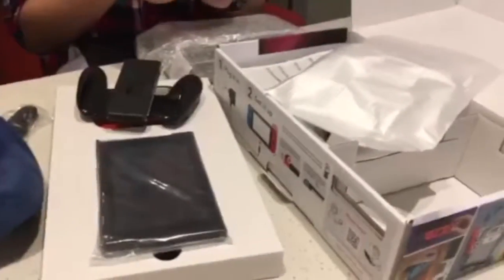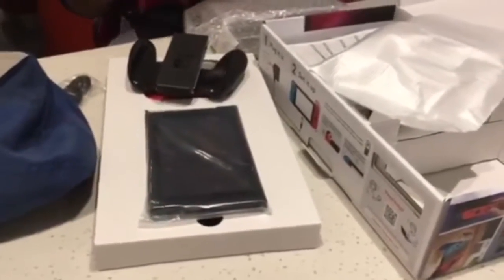Opening My NINTENDO SWITCH in MACCAS?!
Here's my unboxing video of the new Nintendo console - with a twist! I unbox my brand new Nintendo Switch in the humble location of McDonalds. This video is in no way endorsed by Nintendo or McDonalds. Enjoy!